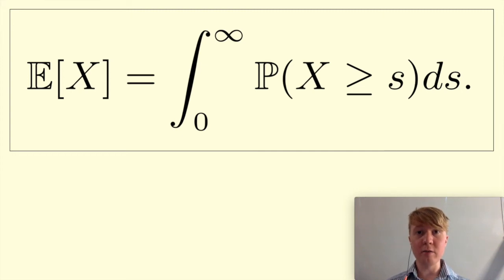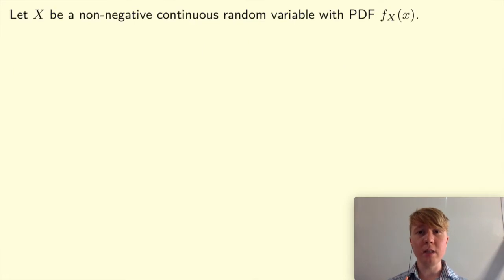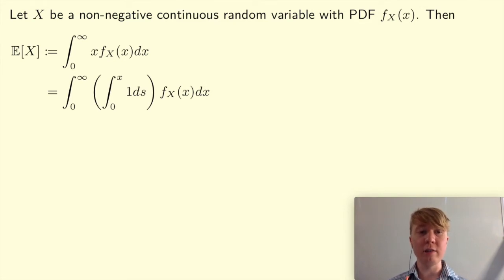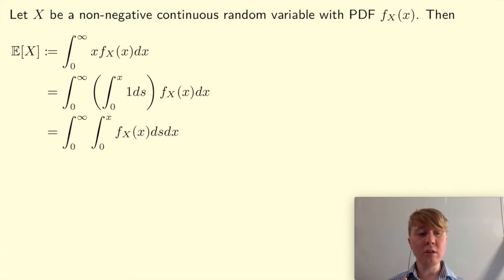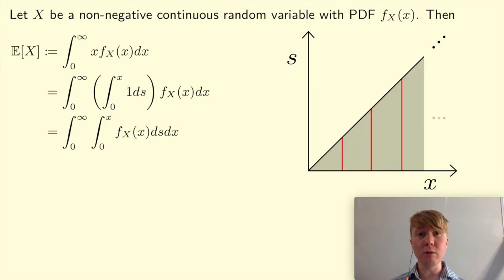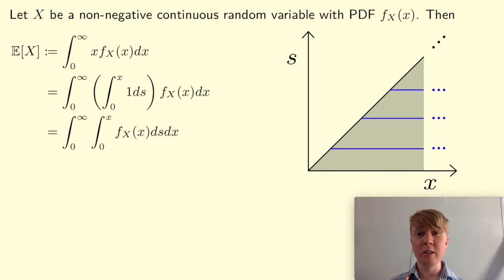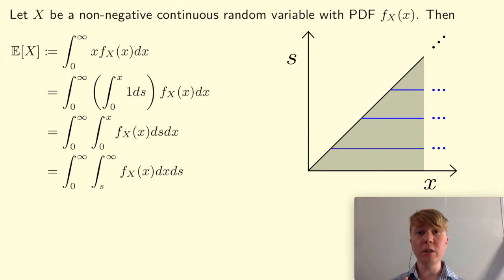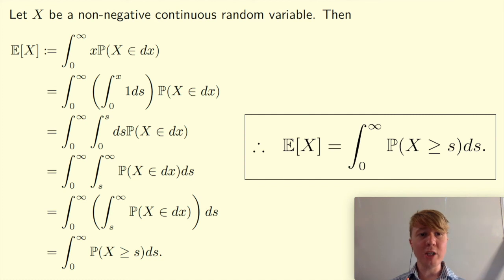Tail Integral Formula for Expectation (Integrated Tail)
We prove that the expectation of a non-negative random variable can be expressed as an integral of P(X ≥ s).

00:00 Intro
00:27 Proof
03:04 Measure Theory Version